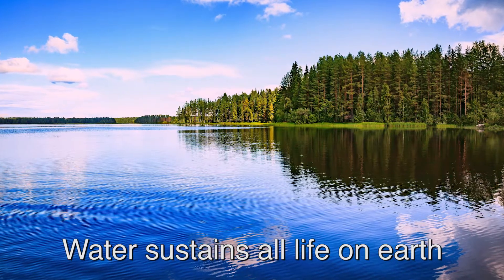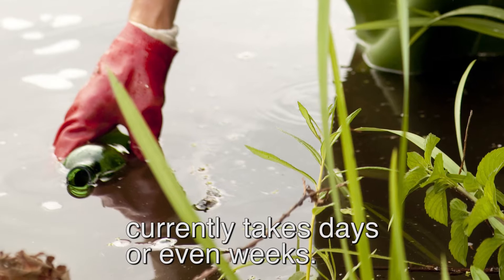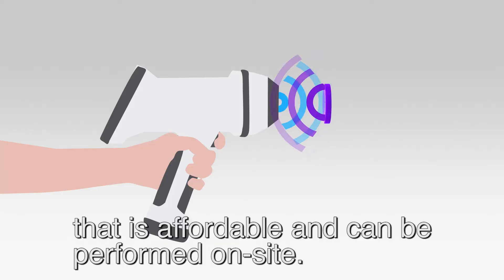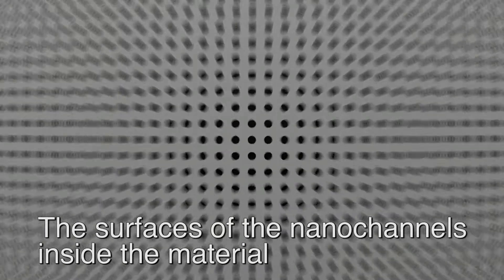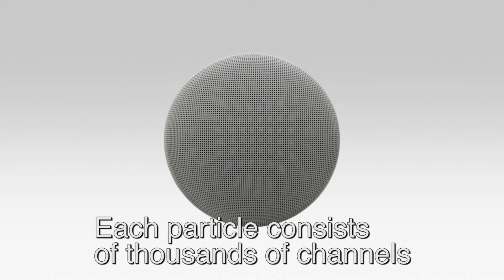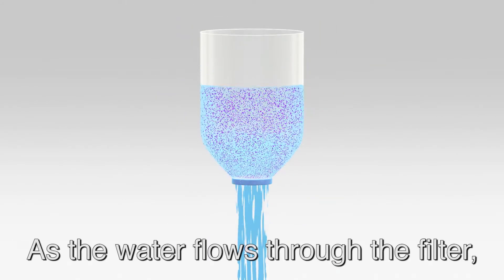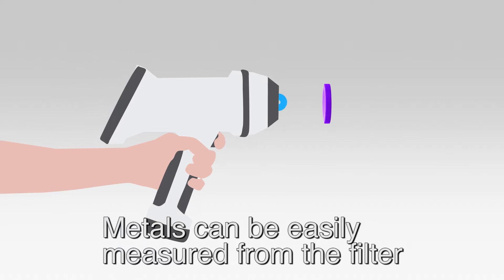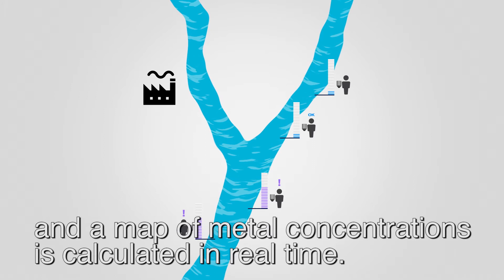3A Water - On-site metal analysis from water.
3A water is competing in the Helsinki Challenge science-based idea competition. Our solution offers on-site real-time analysis of even low metal concentrations in water.